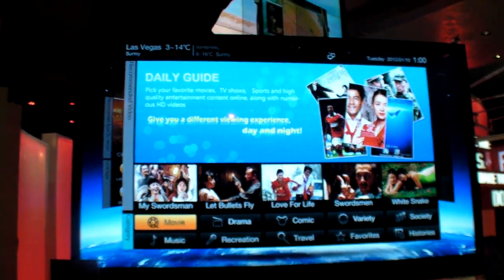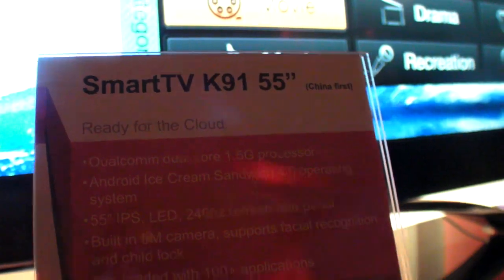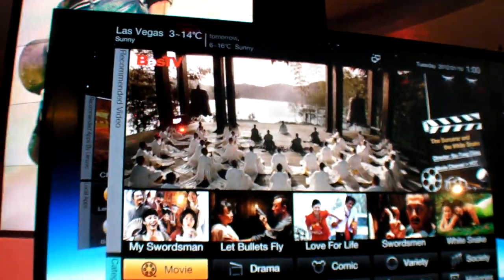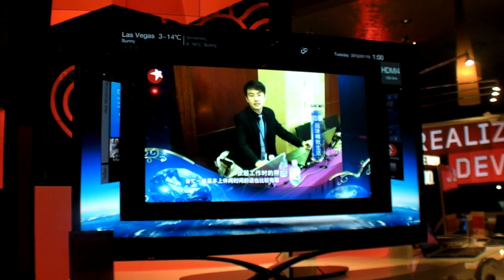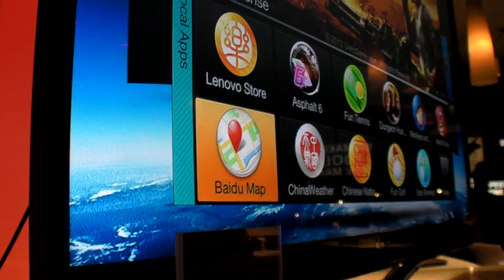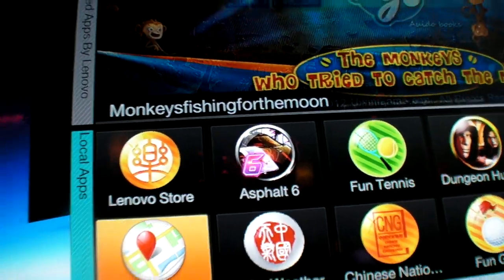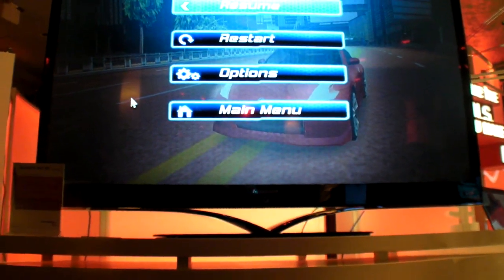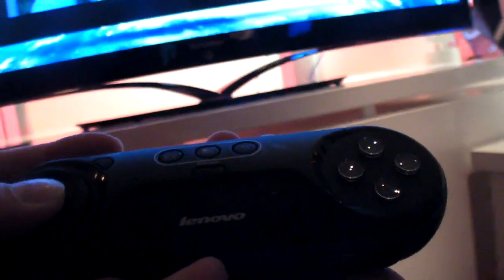Lenovo SmartTV K91 55" Android ICS TV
Using the Qualcomm APQ8060 Dual-core 1.5Ghz processor, Lenovo is releasing the Ice Cream Sandwich 55" HDTV in China.